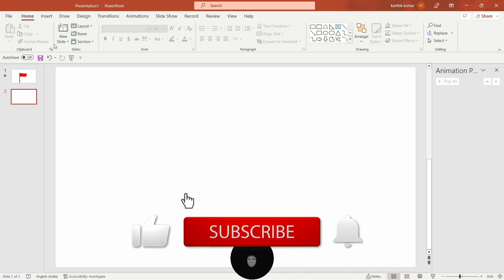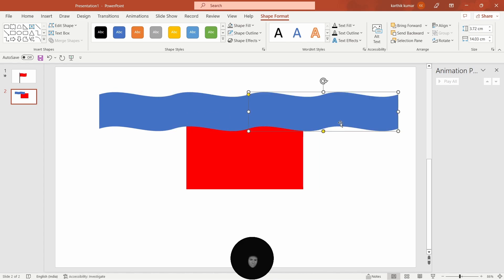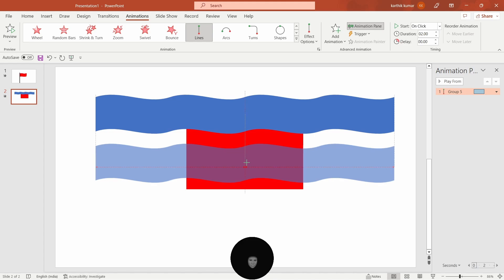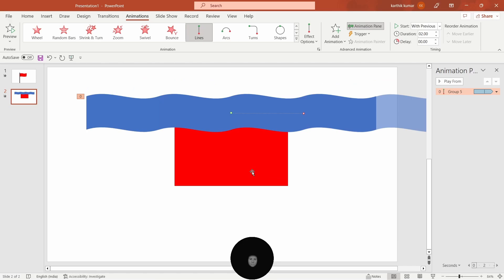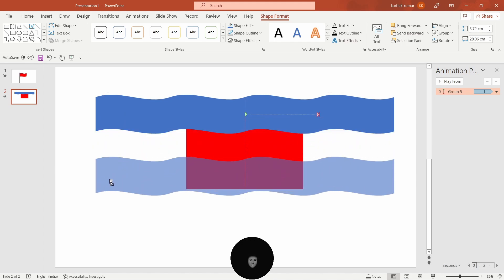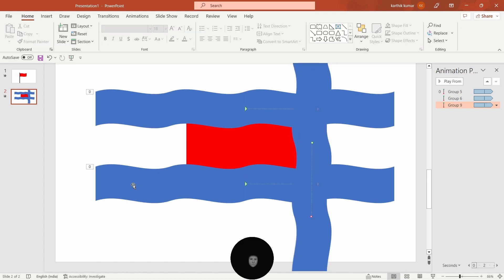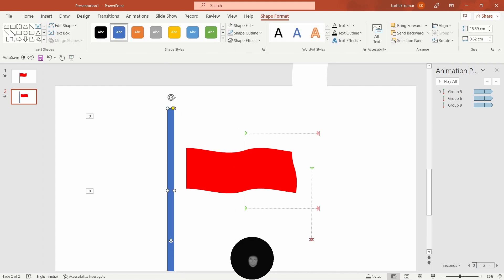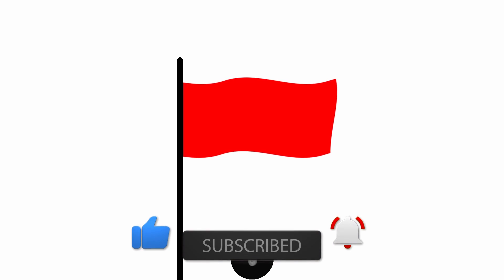Waving Flag Animation Video In PowerPoint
This video is all about on how to animate a waving flag in powerpoint. As step by step tutorial.